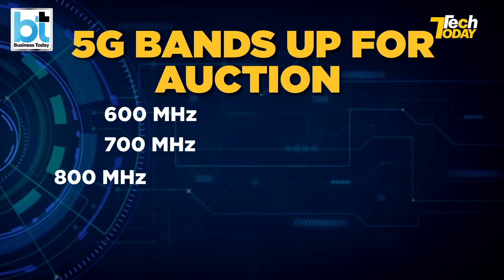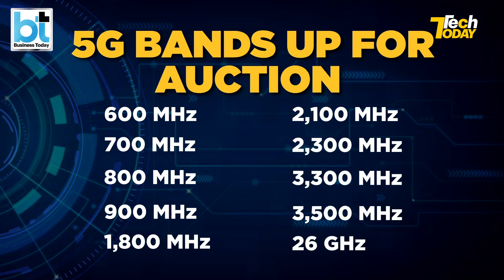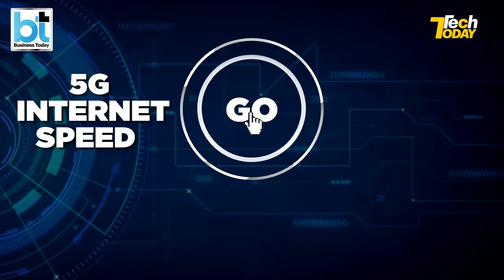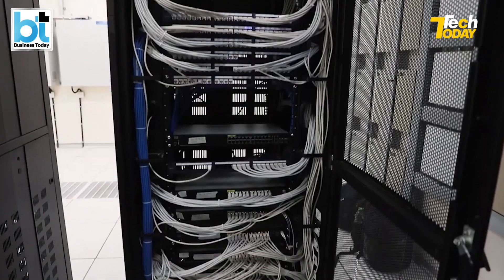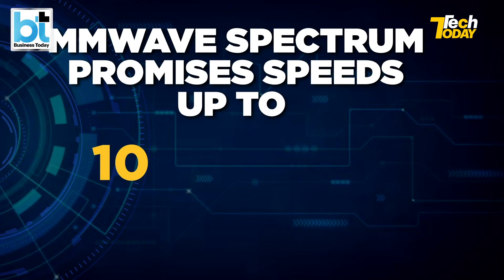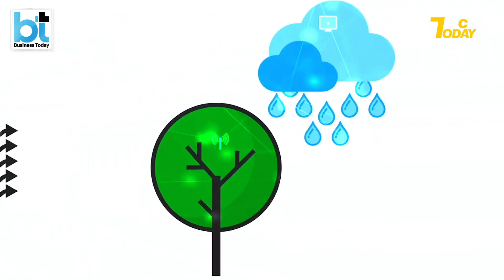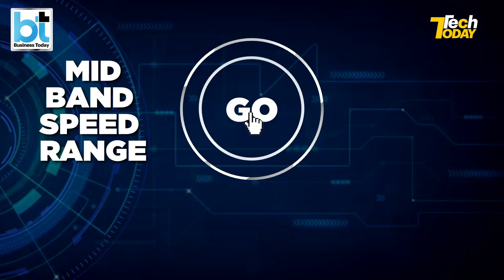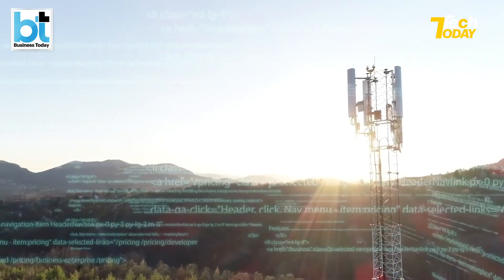5G vs 4G: Worth the Upgrade?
700 MHz, 6 GHz, low latency, mm-Wave- if all these terms sound like Greek and Latin to you, then we got you covered. Will you need to consider which 5G band works on your smartphone? How will 5G impact your life? Here’s a special report.